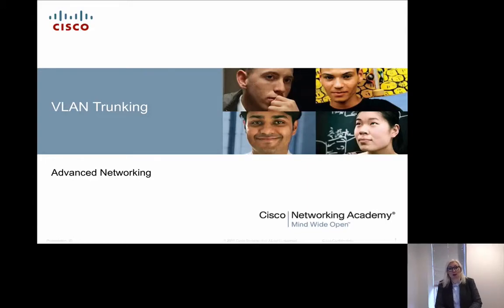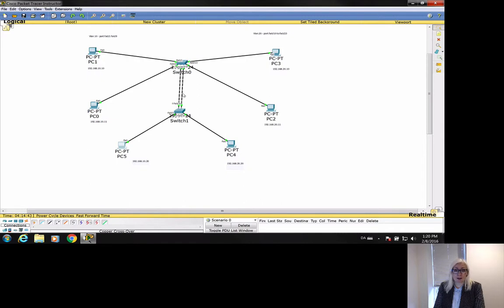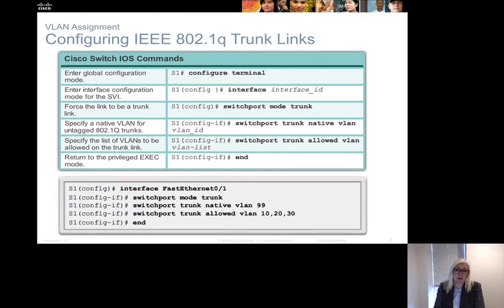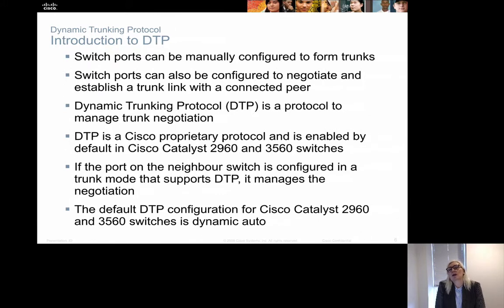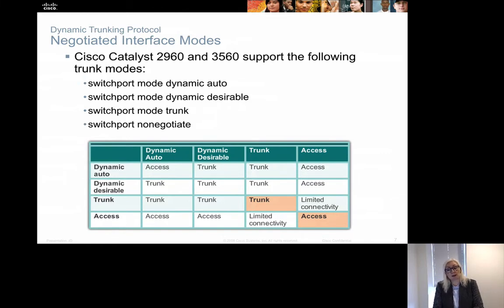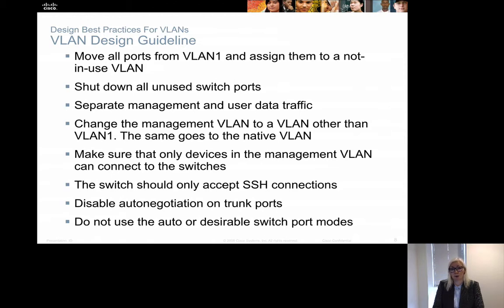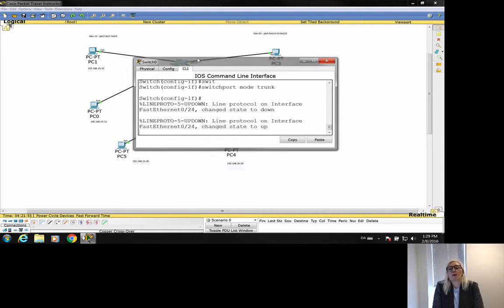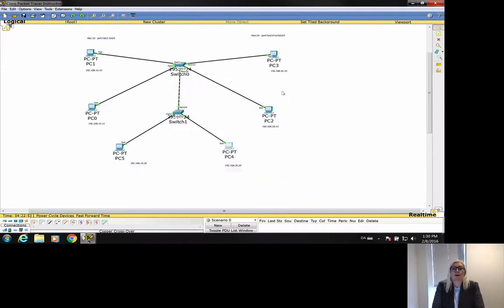Vlan Trunking Adv networking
Vlan trunking configuration